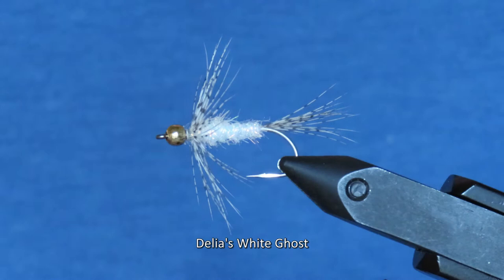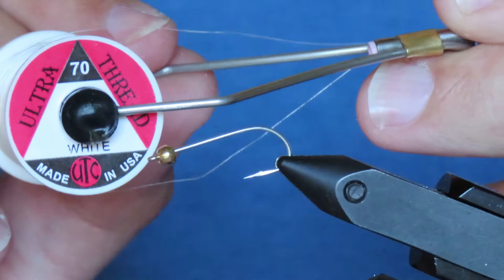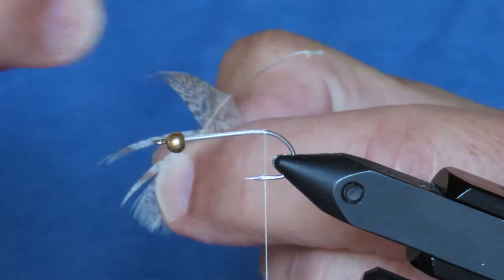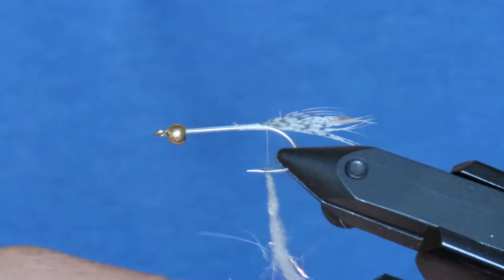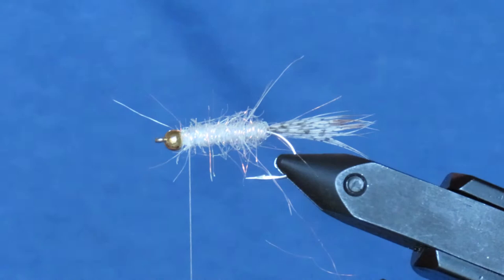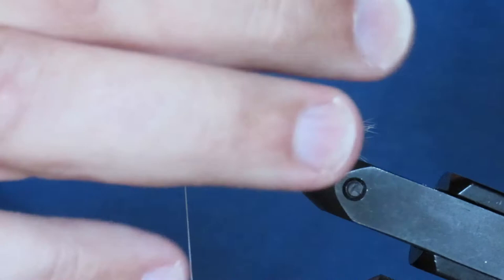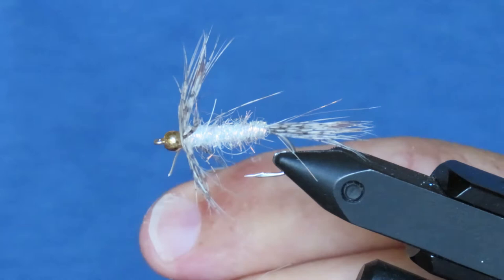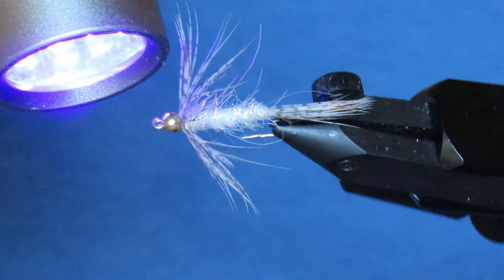Delia's White Ghost - Classic Cutthroat Flies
This soft hackle fly is good for fishing deep and slow for sea-run cutthroat trout.